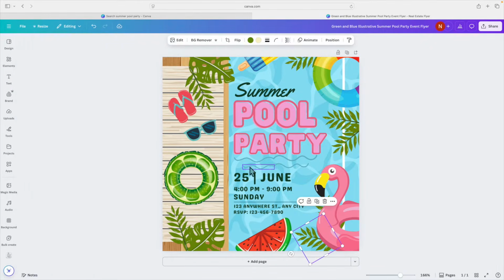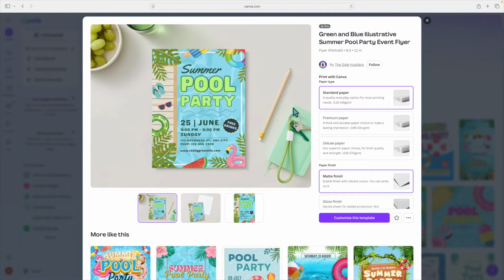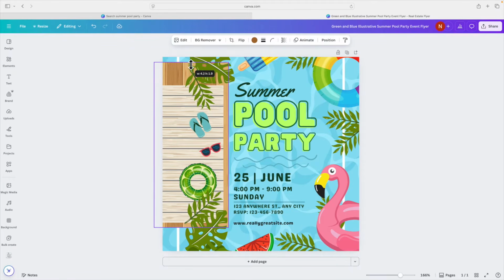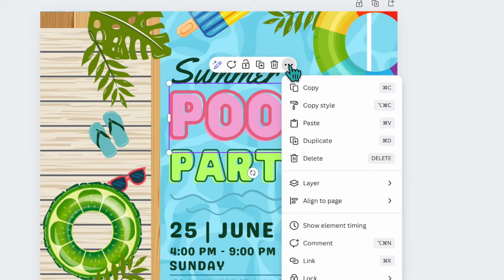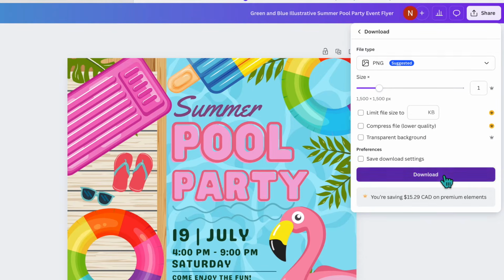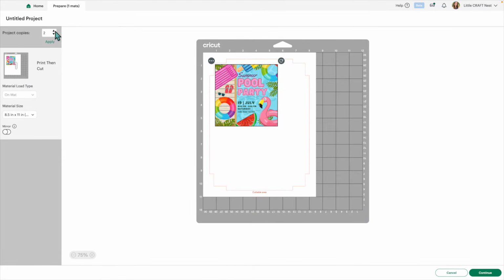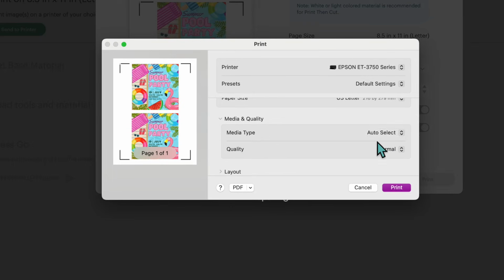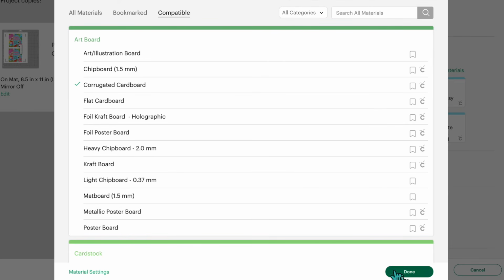Customize Invitations in Canva & Print & Cut with Cricut | A Step-by-step tutorial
Have fun adding your unique touch to invitations in Canva. Print them out with your printer, cut them with your Cricut and pass them out to your friends!

Time Stamps:
00:00 Design with Canva
07:58 Download & Upload
09:19 Print & Cut with Cricut

Amazon StoreFront (USA)
Amazon StoreFront (Canada)